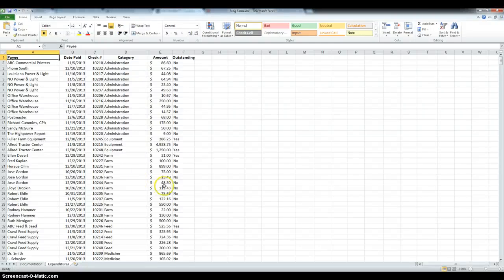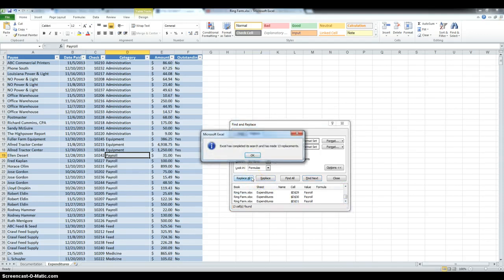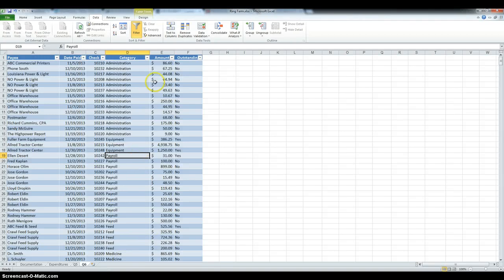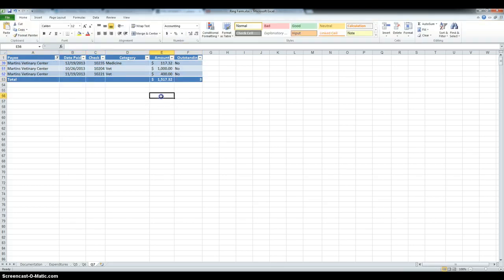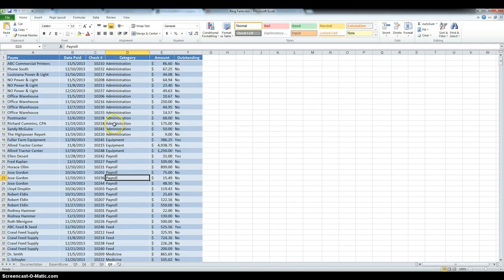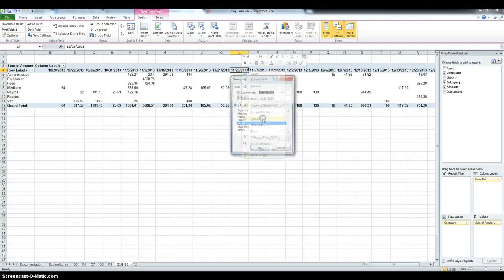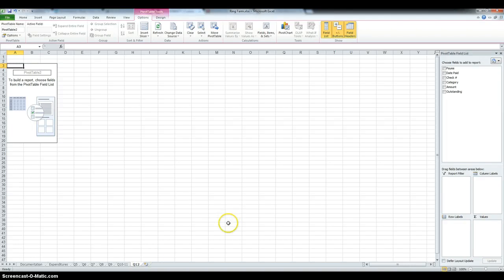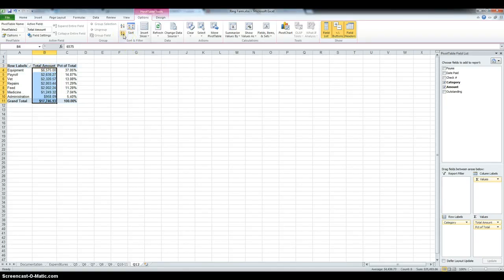Excel Tutorial 5 Case problem 2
Solutiion to tutorial 5 case problem 2